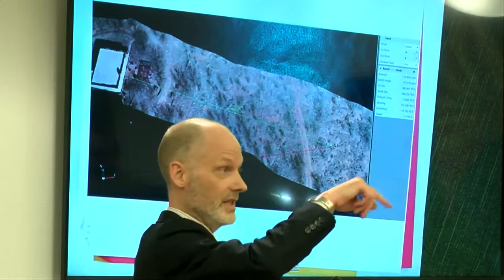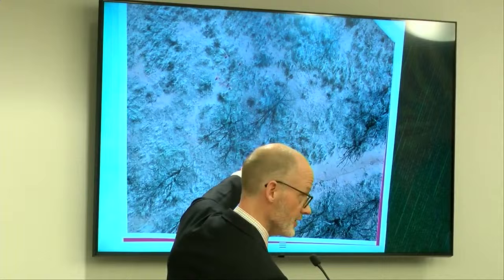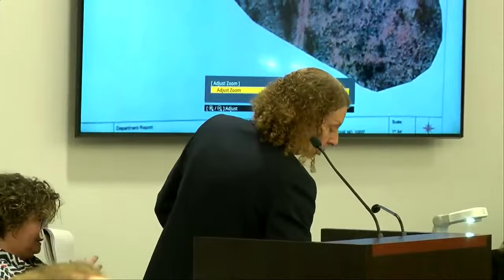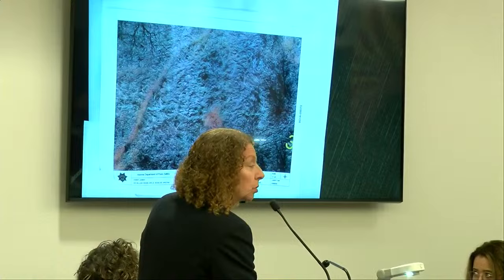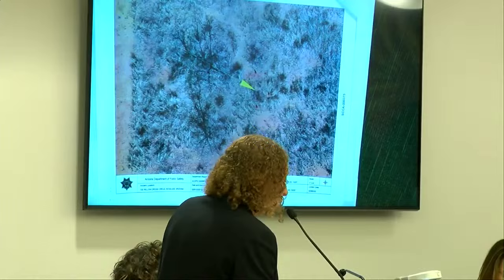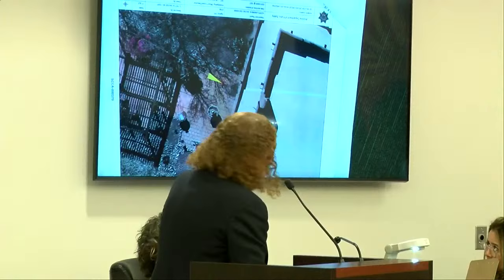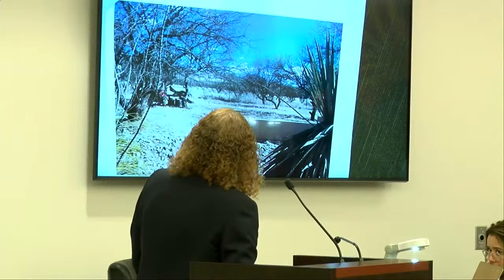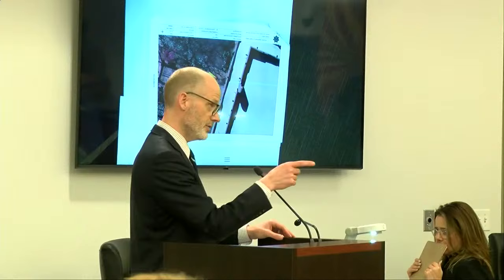Arizona rancher on trial for shooting migrant l March 26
Prosecutors say 75-year-old George Kelly fired an AK-47 toward a group of migrants in January 2023. A 48-year-old man who was unarmed was killed.

Court documents show Kelly believed the group of people he shot at were trespassing. He also said they were ruining his way of life.

If convicted, Kelly could face nearly 24 years behind bars.